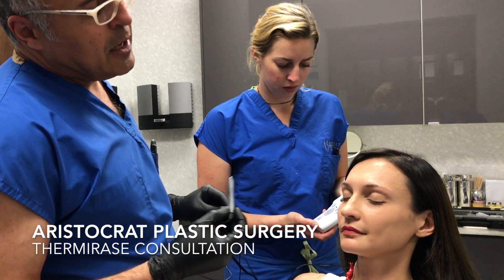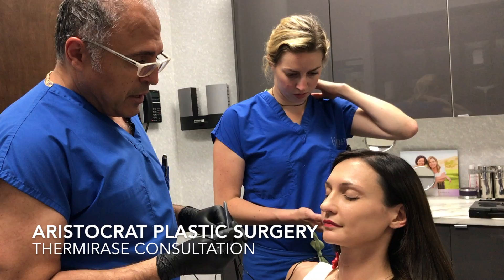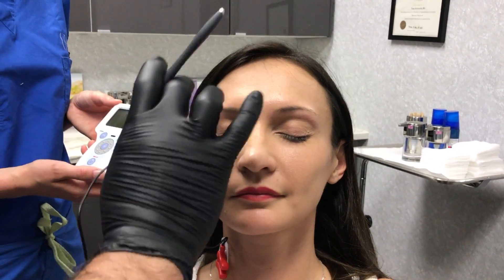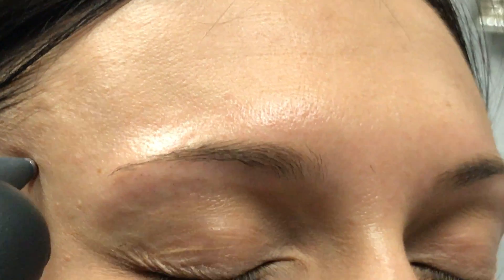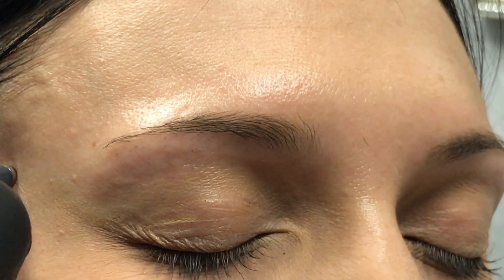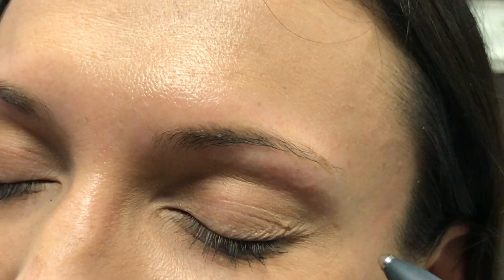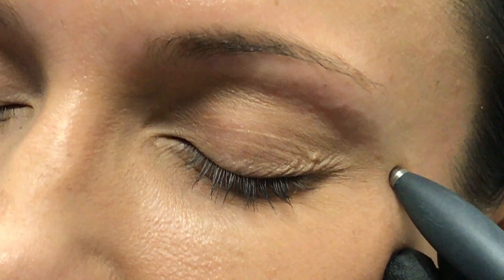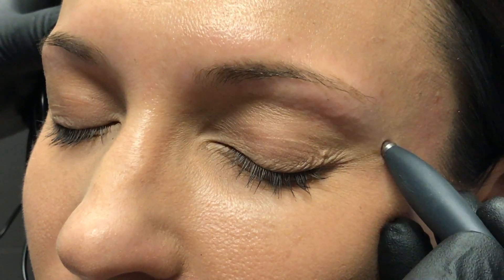ThermiRase Consultation by Dr. Kevin Tehrani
Dr. Kevin Tehrani, board-certified plastic surgeon at Aristocrat Plastic Surgery & MedAesthetics, consulting a patient on if she is a candidate for ThermiRase. The patient has done multiple fillers and injectables in the past but they did not work for her. ThermiRase selectively blocks the nerves that communicate with the muscles in the face. Therefore, reducing the appearance of wrinkles and frown lines in the temporal branch of the facial nerve. Once the nerve is blocked and the muscles relax, the patient will see a nice brow lift after the ThermiRase procedure.

For more information on ThermiRase and to see if you are candidate, please